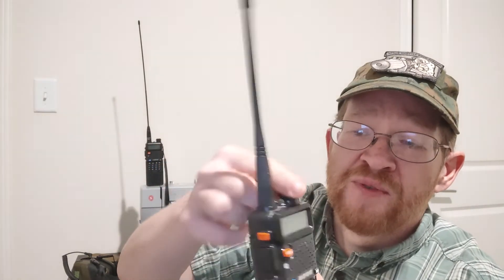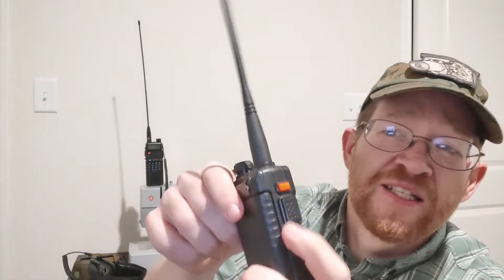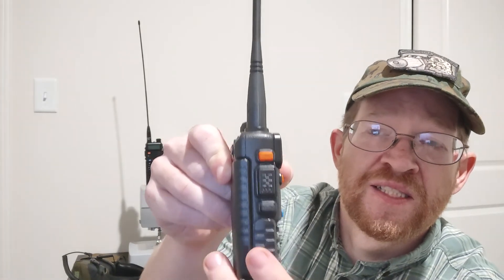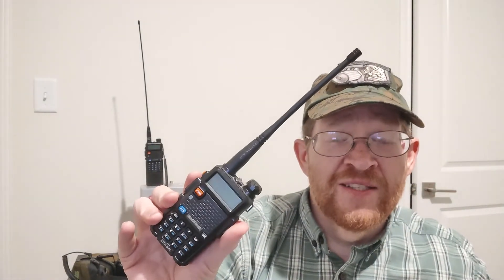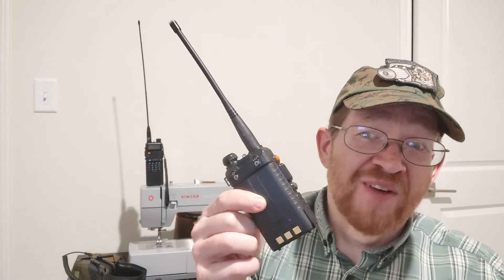Line 2: Baofeng UV-5R radio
00:00 Introduction
00:32 Why the Baofeng UV-5R
02:02 Legal issues
03:38 Included accessories
04:54 Setup
04:58 Programming cable
06:17 MOLLE pouch
07:24 Extended 3800 mAh Battery
08:13 Nagoya NA-701 Antenna
08:55 To headset or not to headset
09:42 Connectors
10:41 Shoulder Mic
11:51 Howard Leigh Impact Sport headphone setup
12:25 Listening to FM Radio
12:58 Conclusions

Shoulder Mic
3.5mm Cable